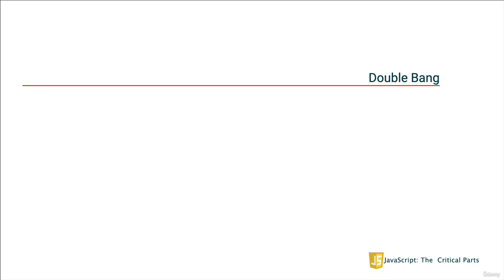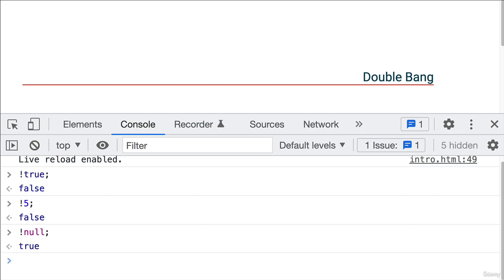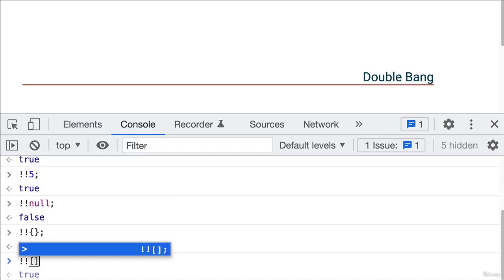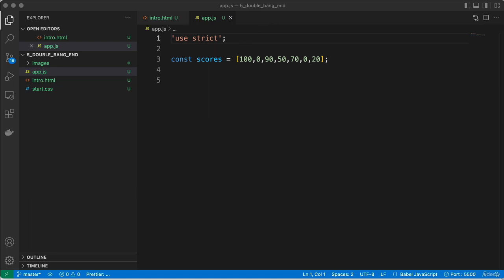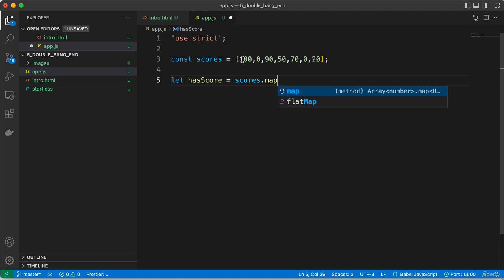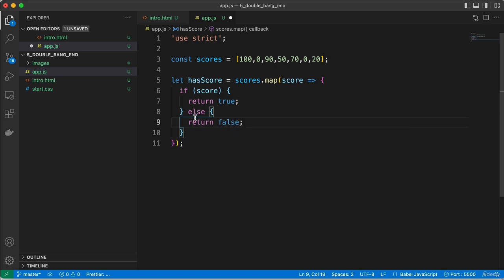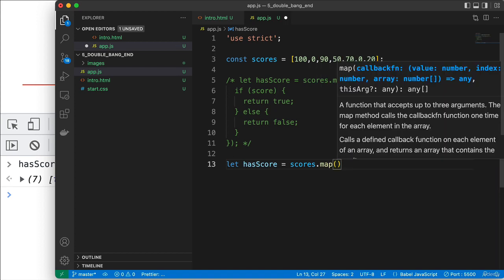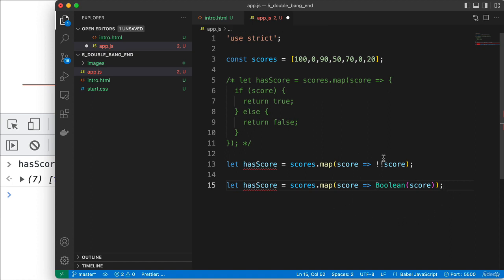JavaScript Critical Parts 1107 The Double Bang